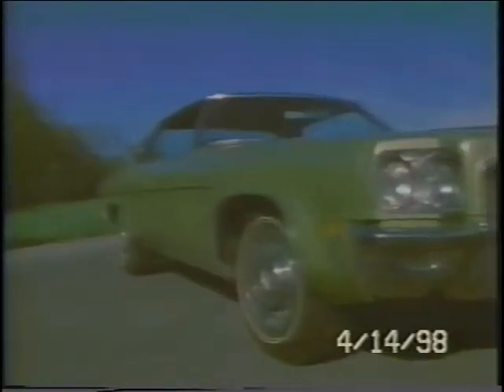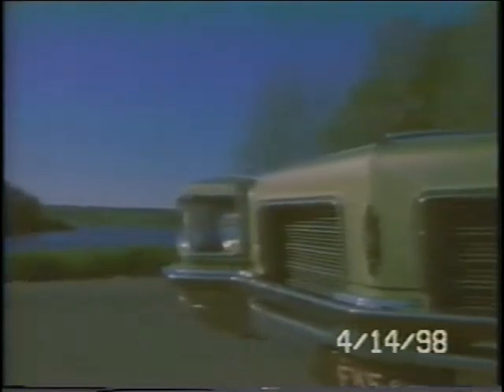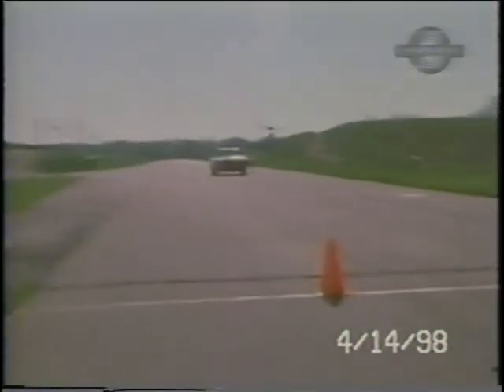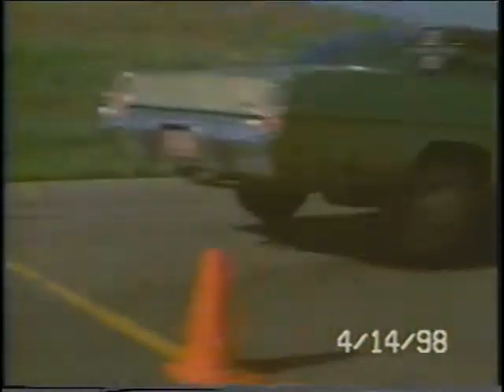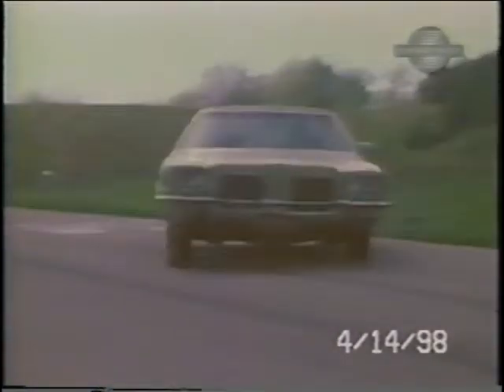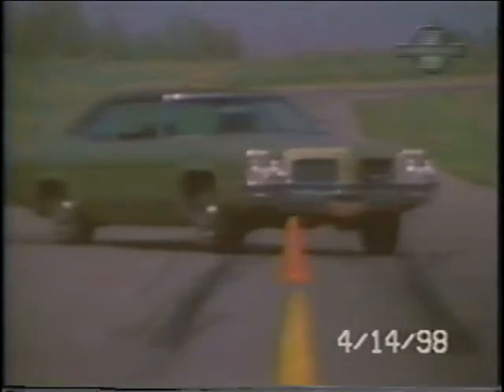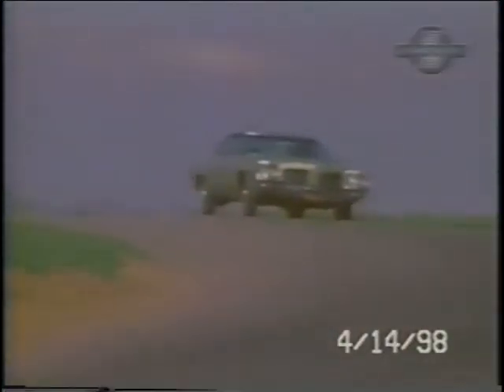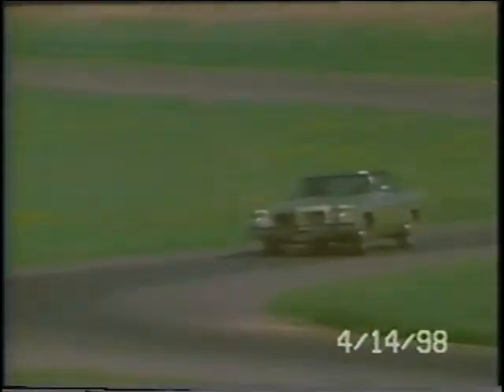1971 Olds 88 Road Test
1971 Olds 88 Road Test from Road and Track